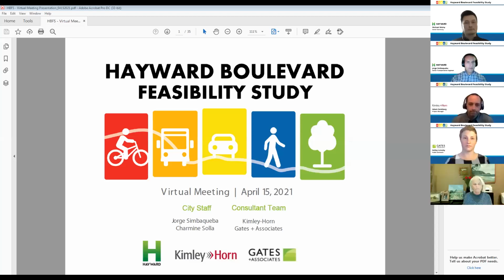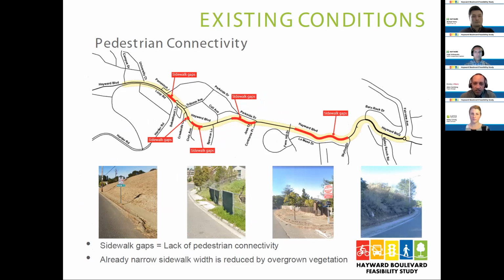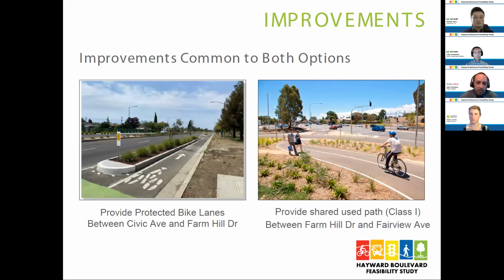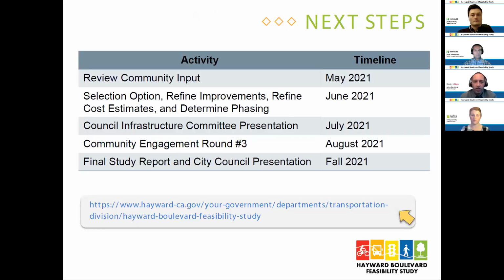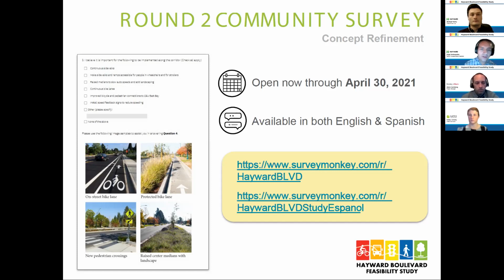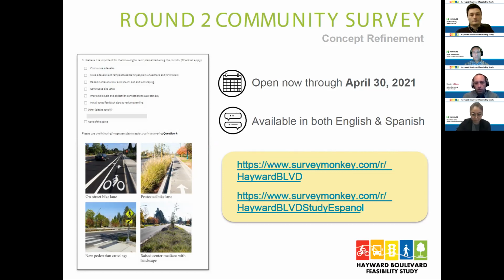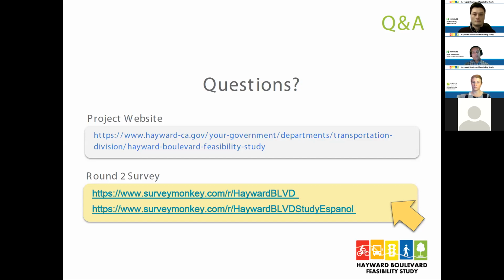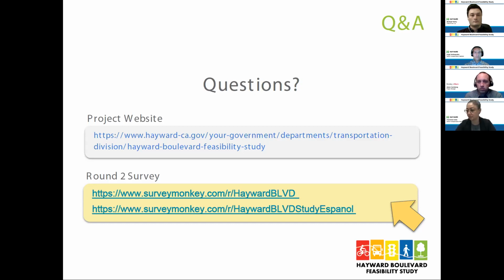Thursday, April 15, 2021: Hayward Blvd. Feasibility Study Community Meeting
The Hayward Boulevard Feasibility Study explores opportunities to improve safety and enhance use of the 2.5-mile stretch of Hayward Boulevard from Campus Drive to Fairview Avenue.